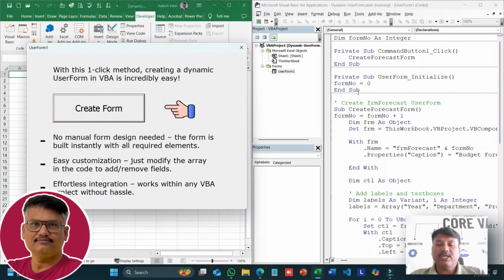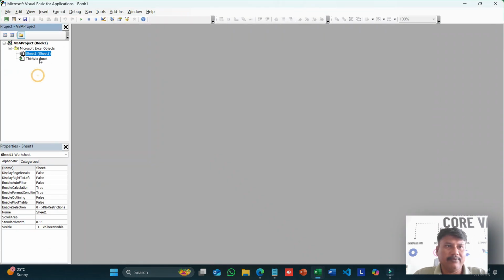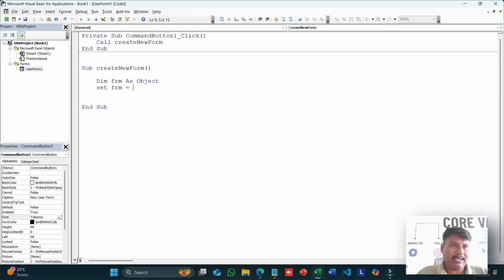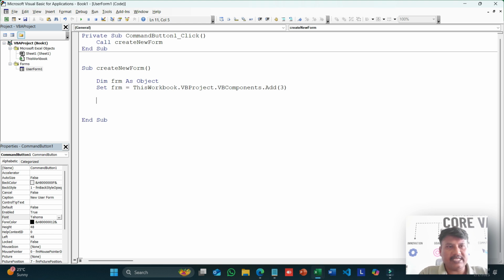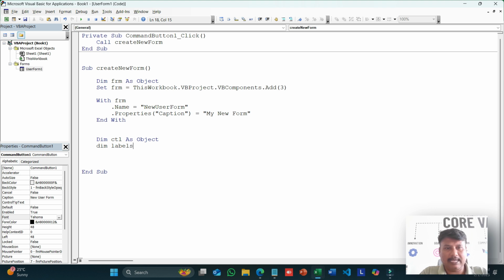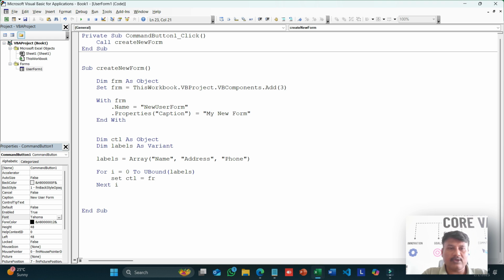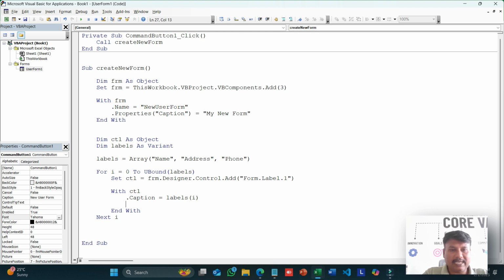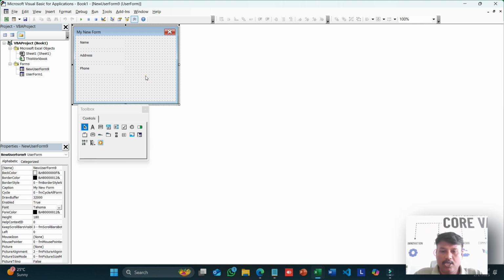Create a Dynamic UserForm in Excel VBA with One Click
Do you want to create UserForms in Excel VBA without manually designing them?

In this Excel VBA tutorial, you'll learn how to generate a dynamic UserForm automatically using VBA code.

Instead of dragging and placing controls manually, this method creates the entire form with just one click.

In this video you’ll learn:
• How to dynamically create a UserForm using VBA
• How VBComponents.Add can automate form creation
• How to automatically add labels, textboxes, and buttons
• How to customize dynamic forms for your automation projects

This technique is extremely useful when building Excel automation tools, dashboards, and data entry systems.